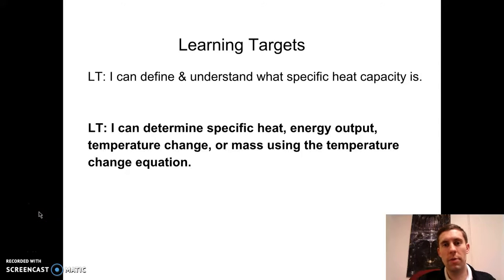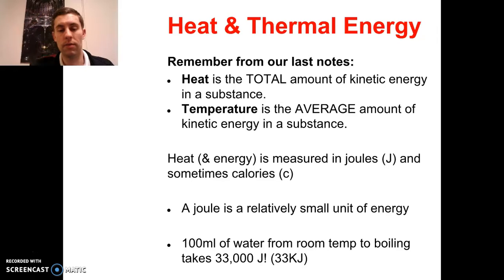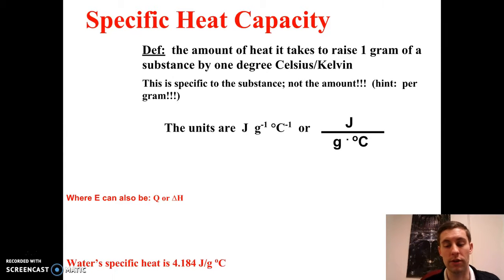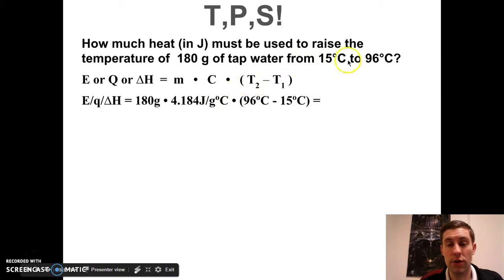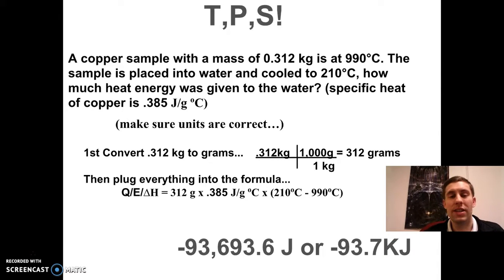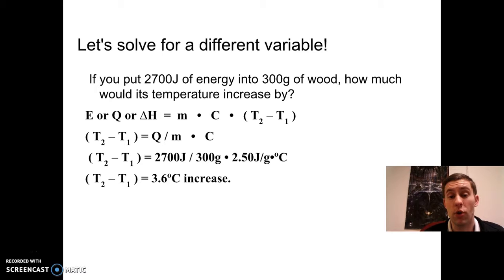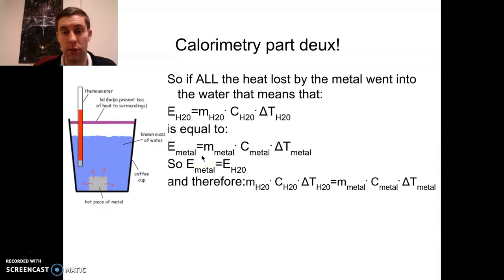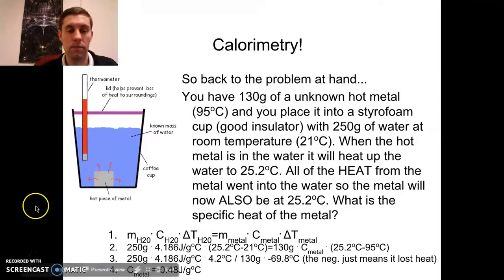Specific Heat Capacity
Learn about and solve Specific Heat Capacity Problems, including Calorimetry